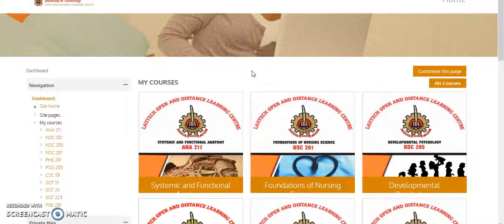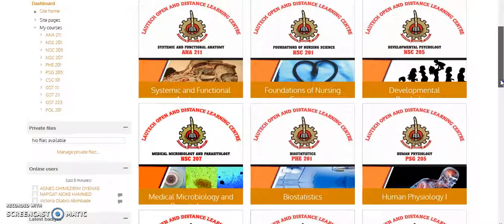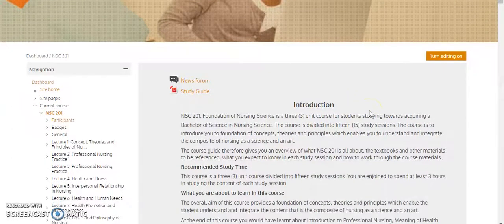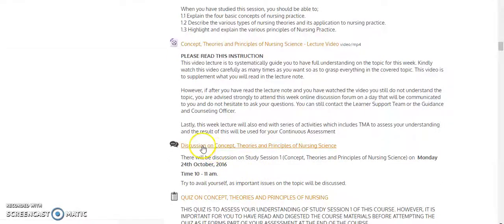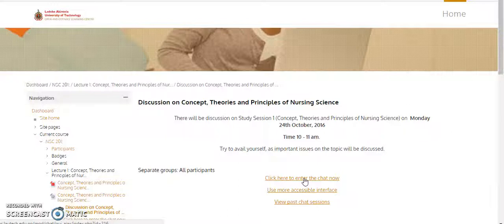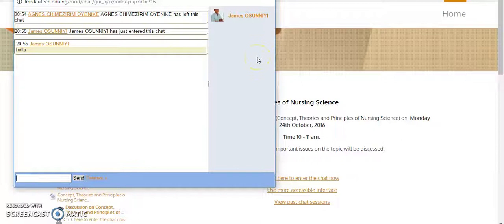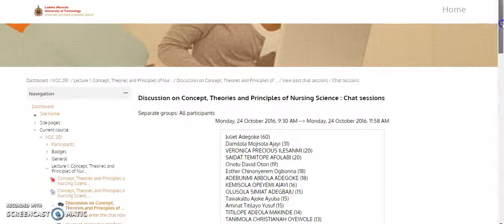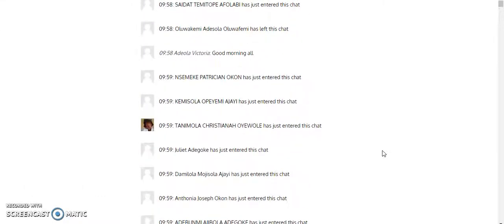How to Join LODLC Lecture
This video is about how to join ongoing Lecture on LAUTECH ODL via lms.lautech.edu.ng